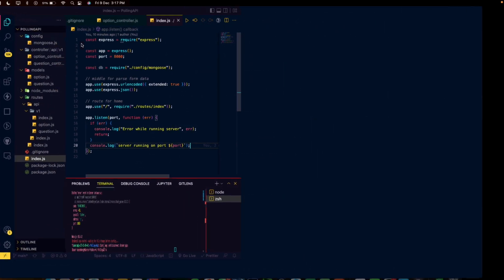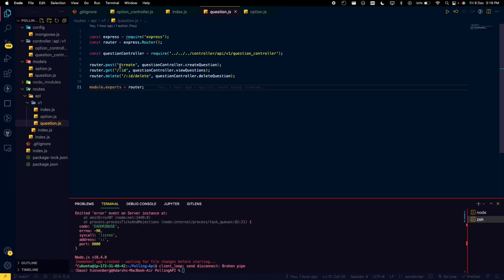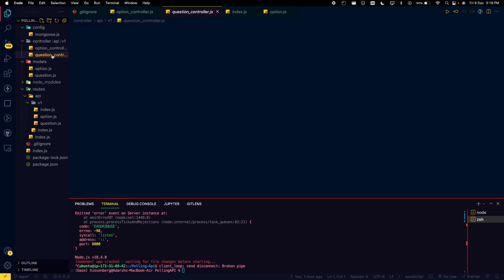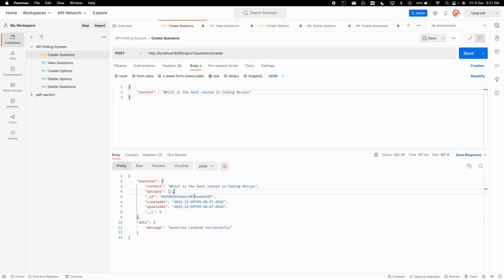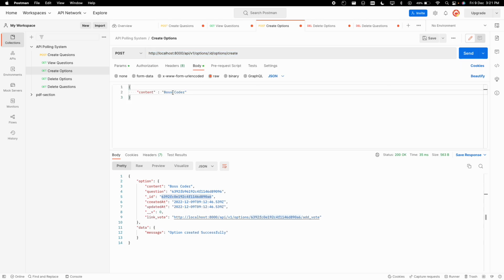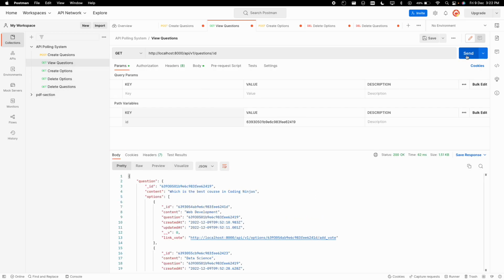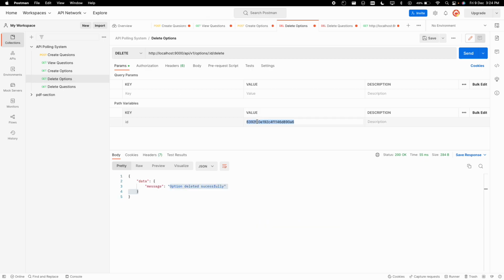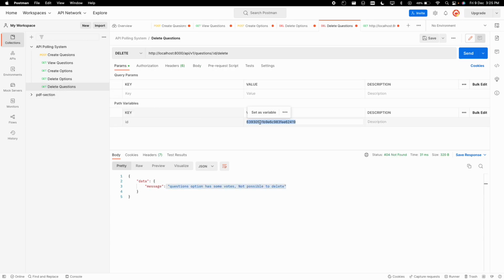Polling API Sytem Coding Ninjas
This is Project regarding voting to a particular Poll which includes a Poll Questions and options regarding it.